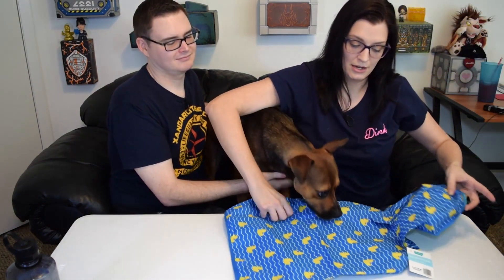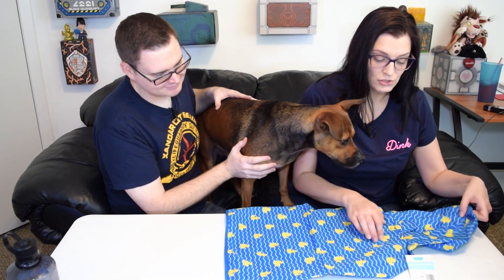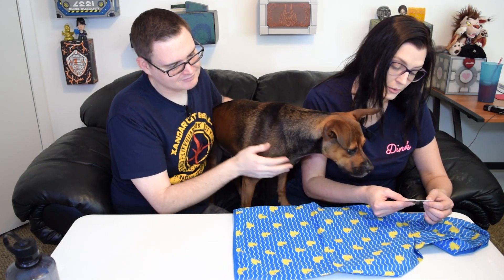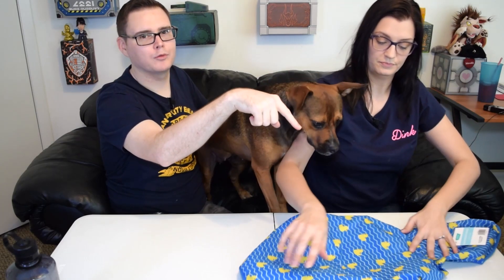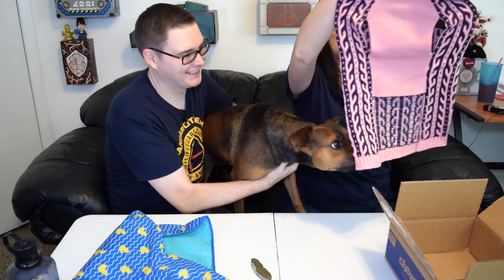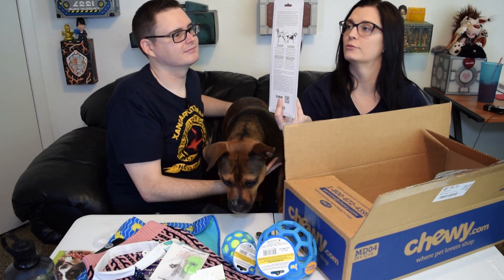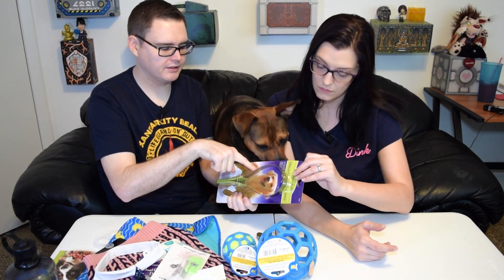Mystery Chewy Haul Unboxing - ALL DOG PRODUCTS! - Dog Clothes, Grooming, and Toys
Kyle put together a Chewy haul for Meredith to open up. We've got a bunch of clothes and other products for Story to tryout!

~ Credits ~
Director | Kyle Yebba
Tester | Story
Dog Mommy | Meredith Nelson